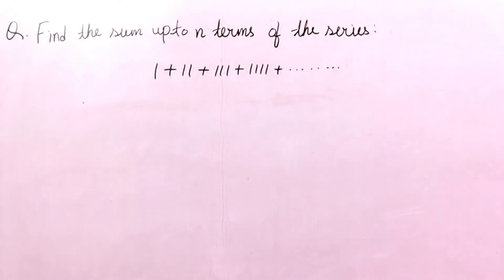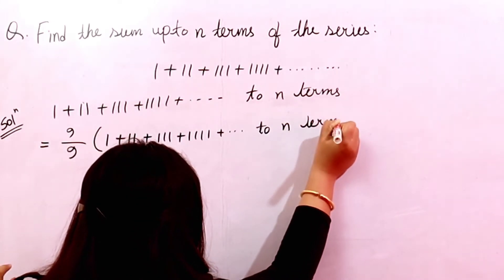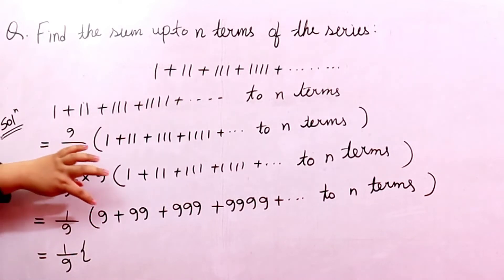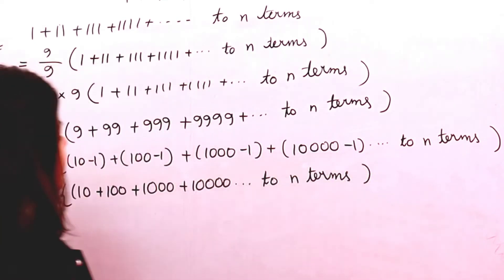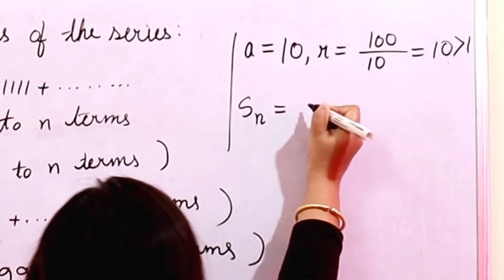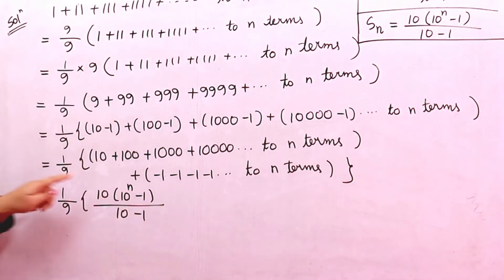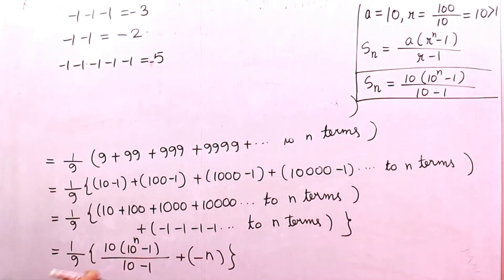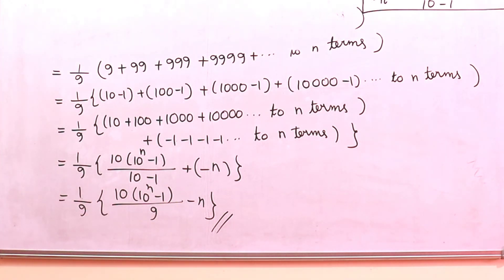Find the sum up to n terms: 1+11+111+1111...... |Geometric Progression Sum of first n terms of GP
Find the sum up to n terms: 1+11+111+1111. | Geometric Progression
Sum of first n terms of GP

In mathematics, a geometric progression, also known as a geometric sequence, is a sequence of non-zero numbers where each term after the first is found by multiplying the previous one by a fixed, non-zero number called the common ratio. For example, the sequence 2, 6, 18, 54, ... is a geometric progression with common ratio 3. Similarly 10, 5, 2.5, 1.25, ... is a geometric sequence with common ratio 1/2.

Generally, to check whether a given sequence is geometric, one simply checks whether successive entries in the sequence all have the same ratio.

The common ratio of a geometric sequence may be negative, resulting in an alternating sequence, with numbers alternating between positive and negative. For instance

1, −3, 9, −27, 81, −243, ...

is a geometric sequence with common ratio −3.

The behaviour of a geometric sequence depends on the value of the common ratio.
If the common ratio is:
✓positive, the terms will all be the same sign as the initial term.

✓negative, the terms will alternate between positive and negative.

✓greater than 1, there will be exponential growth towards positive or negative infinity (depending on the sign of the initial term).

✓1, the progression is a constant sequence.

✓between −1 and 1 but not zero, there will be exponential decay towards zero (→ 0).

✓−1, the absolute value of each term in the sequence is constant and terms alternate in sign.

✓less than −1, for the absolute values there is exponential growth towards    infinity, due to the alternating sign.

✓Geometric sequences (with common ratio not equal to −1, 1 or 0) show exponential growth or exponential decay, as opposed to the linear growth (or decline) of an arithmetic progression such as 4, 15, 26, 37, 48, … (with common difference 11). This result was taken by T.R. Malthus as the mathematical foundation of his Principle of Population. Note that the two kinds of progression are related: exponentiating each term of an arithmetic progression yields a geometric progression, while taking the logarithm of each term in a geometric progression with a positive common ratio yields an arithmetic progression.